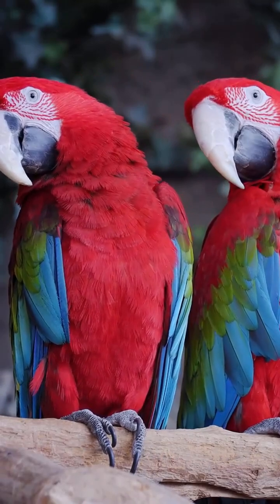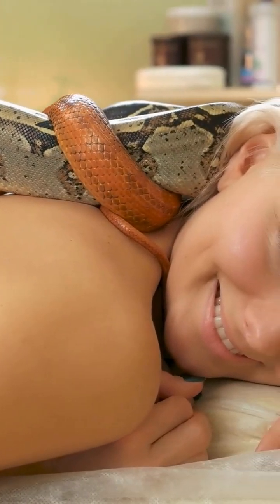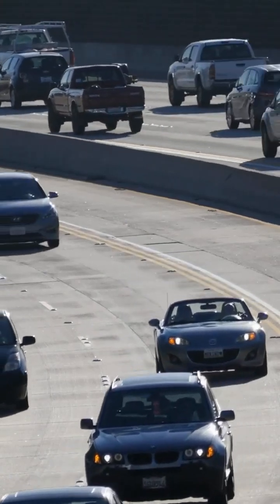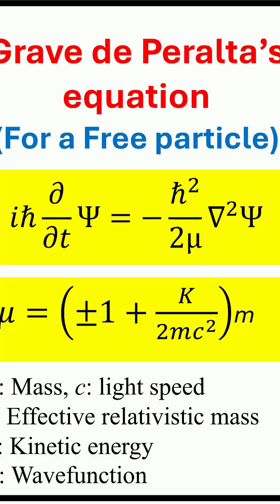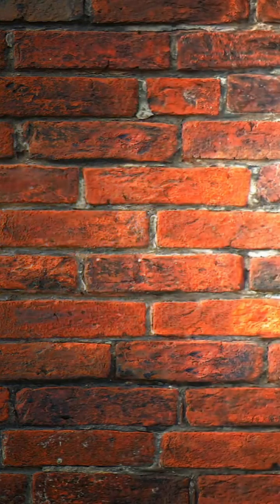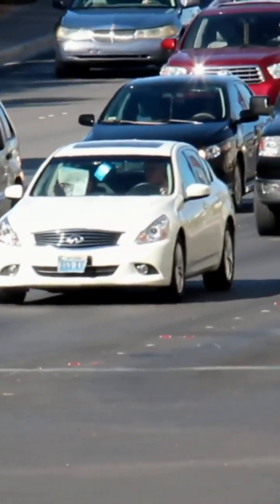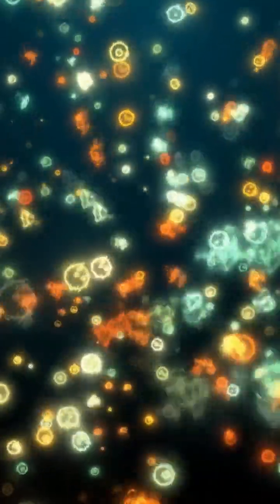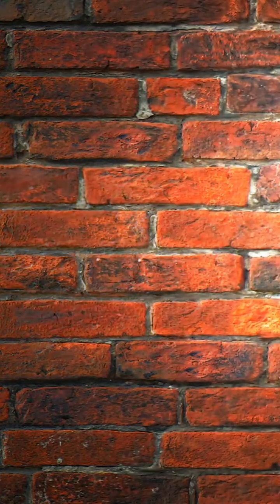Let's talk about Physics, Episode 11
In this Episode, Anya and Mateo talk about combining quantum mechanics and Einstein’s Special Theory of Relativity by using the Grave de Peralta’s equations.